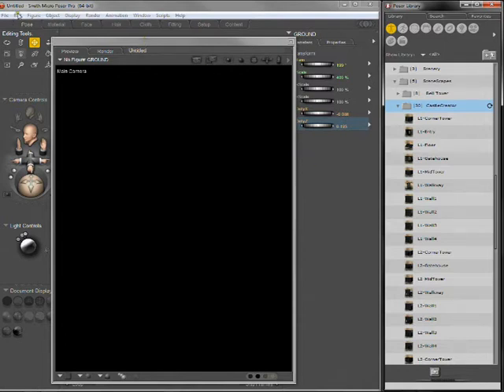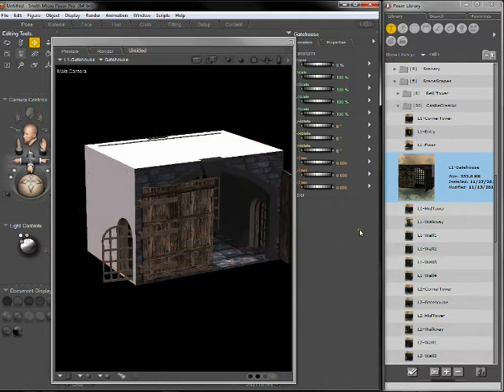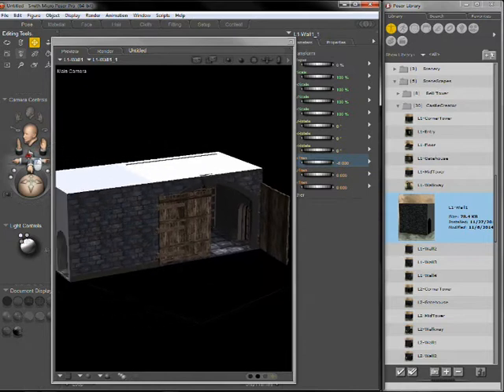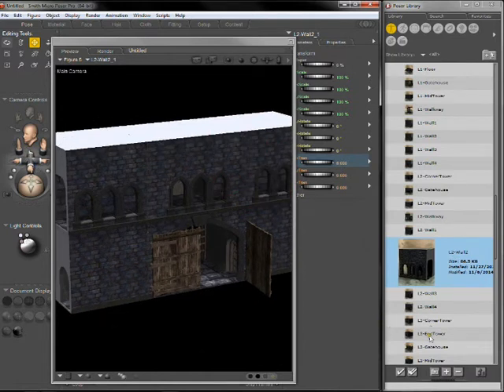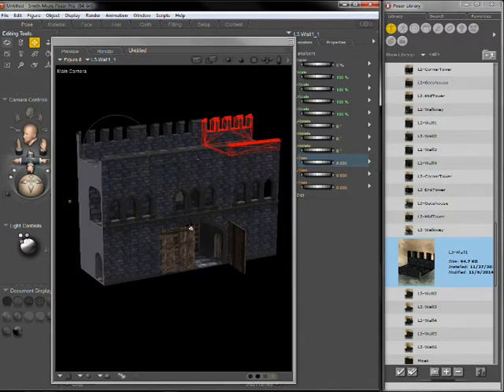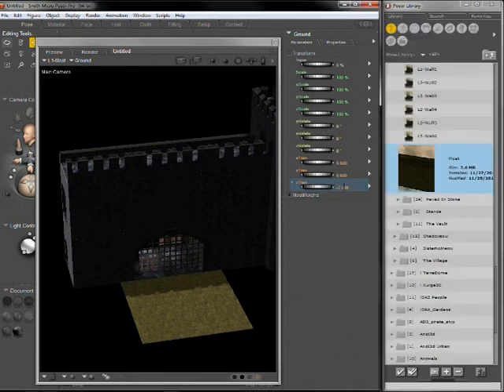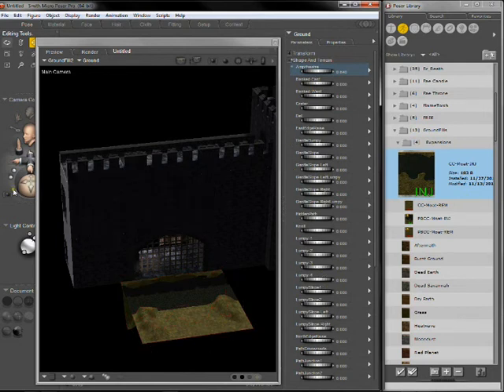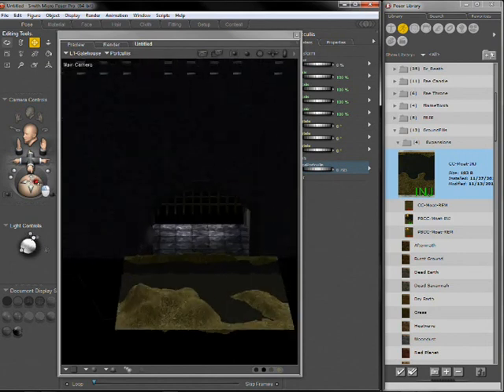SceneScapes Castle Creator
A quick look at SceneScapes X6 Castle Creator.